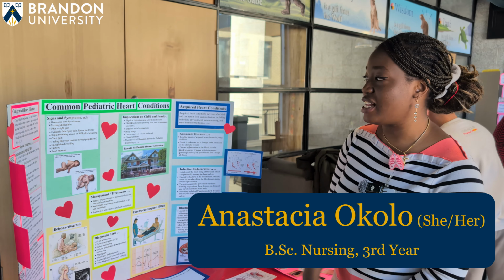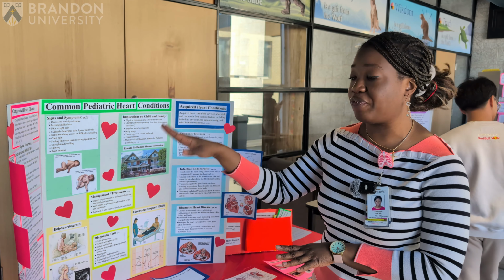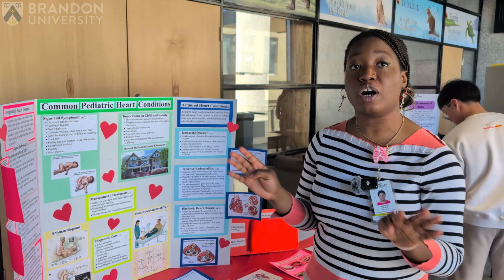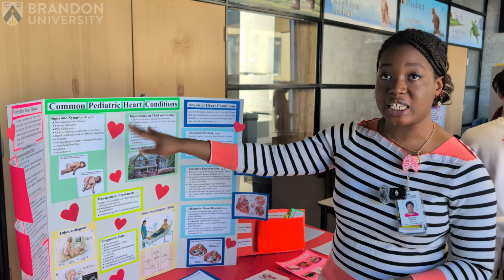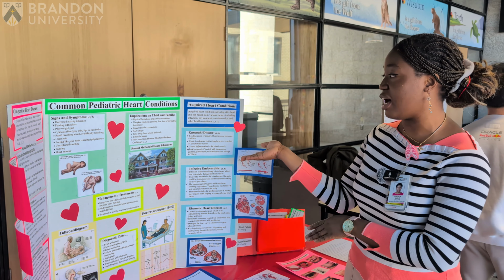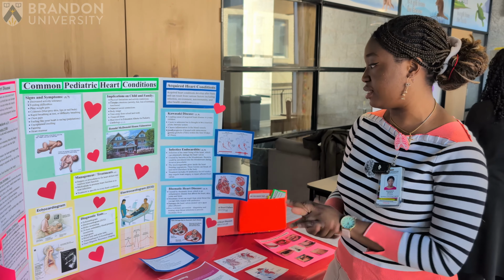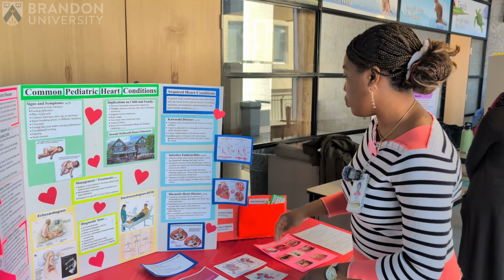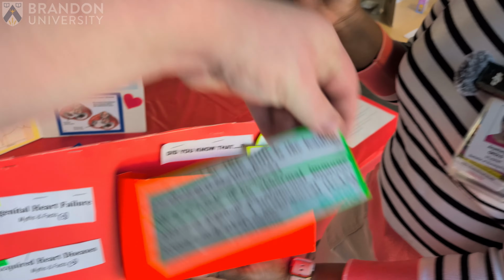Common Pediatric Heart Conditions with Anastacia Okolo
Anastasia Okolo (she/her), a third-year nursing student at Brandon University, presents her research on common paediatric heart conditions at the Child and Adolescent Health Fair, an event hosted by the nursing faculty where students practice sharing public health information with the general public.
Anastasia organizes her presentation around two categories: congenital heart disease (present at birth) and acquired heart disease (developed after birth due to infections, environmental factors, or autoimmunity).

On the congenital side, she highlights the ventricular septal defect, the most common congenital heart condition — which involves a hole in the wall between the left and right ventricles. She also covers Tetralogy of Fallot, a more complex condition combining four defects at once: an overriding aorta, pulmonary stenosis, right ventricular hypertrophy, and a large ventricular septal defect. Signs and symptoms she discusses include decreased activity tolerance, cyanosis, fainting, heart murmur, and chest pain.

Anastasia speaks to the broader impact these conditions have on children and families, including activity restrictions, time away from school and work, and the need to travel for specialized care. She highlights the Ronald McDonald House in Edmonton as a valuable support resource, noting it is just five minutes from the hospital and available for $15 per night with a nursing referral.

On the acquired side, she covers three conditions: Kawasaki disease (notable for its distinctive symptoms including strawberry tongue, red swollen lips, bloodshot eyes, rash, and fever, treated with IV immunoglobulin); infective endocarditis (a bacterial infection of the heart's inner lining, treated with IV antibiotics for 6–8 weeks); and rheumatic heart disease (caused by acute rheumatic fever, often following strep throat, and a leading cause of heart failure in young people).

She engages her audience with an interactive card activity and closes by emphasizing the importance of early recognition and diagnosis. Anastasia shares that her future goal is to become a nurse anaesthetist.

This video was made possible by the Research Support Fund.